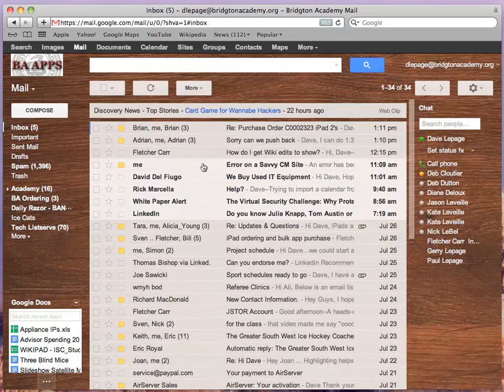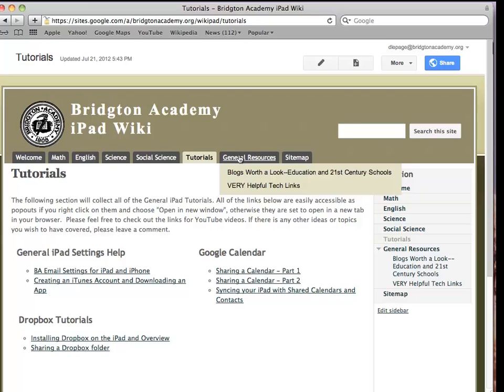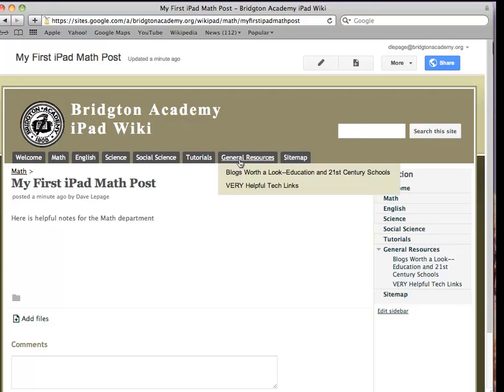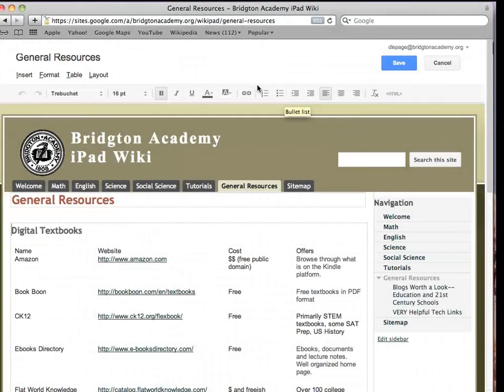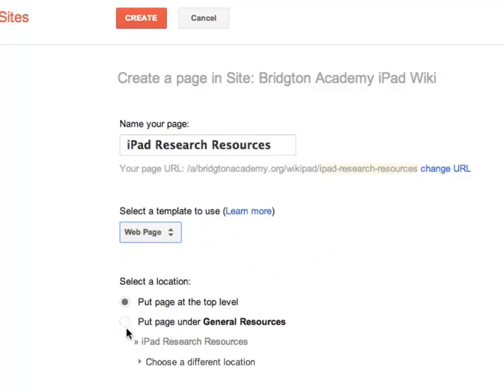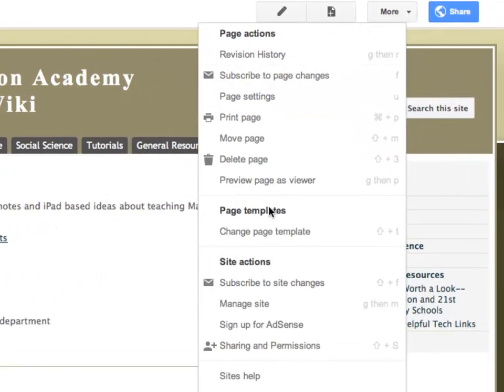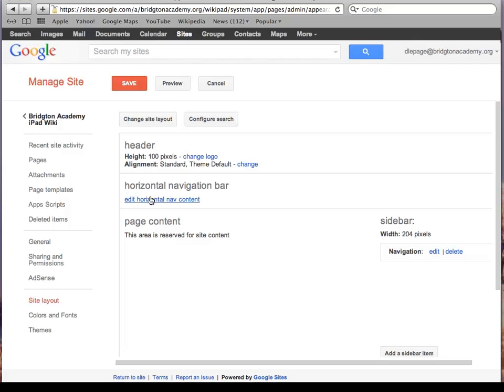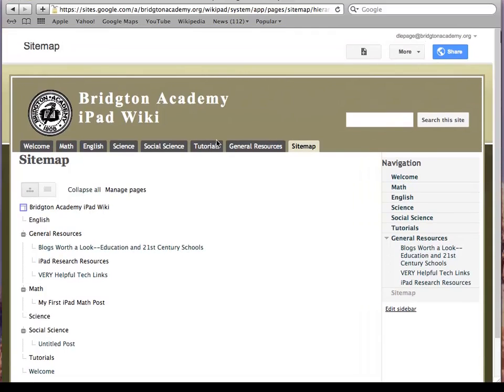Google Sites and the BA iPad Wiki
A video created to give Bridgton Academy staff a primer on how to add to the iPad Wiki. Created by Dave Lepage for Bridgton Academy and Digital Horizon